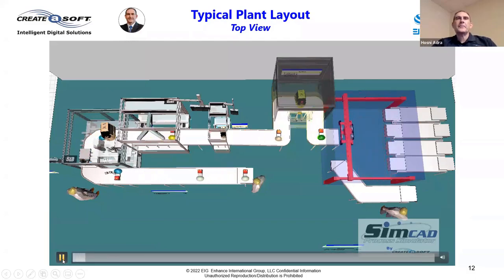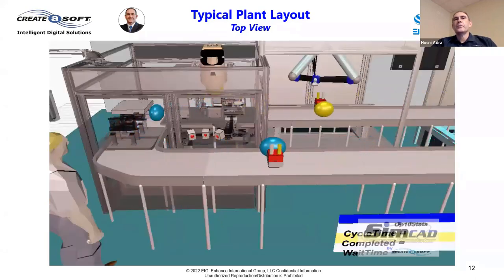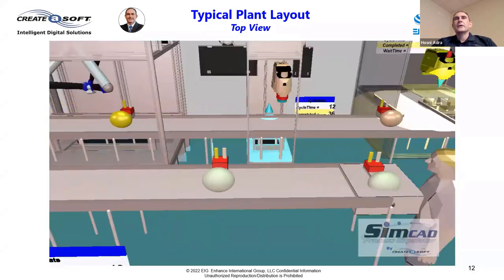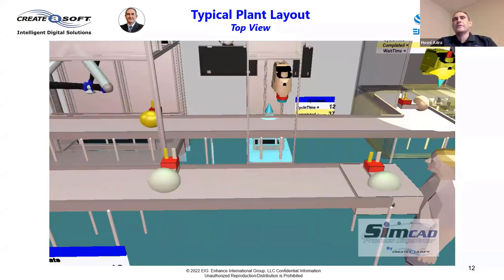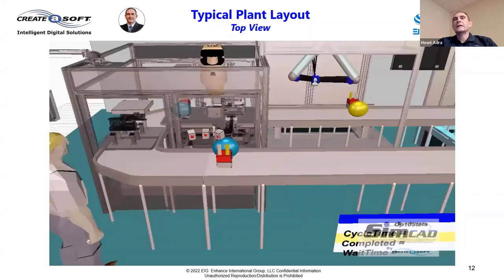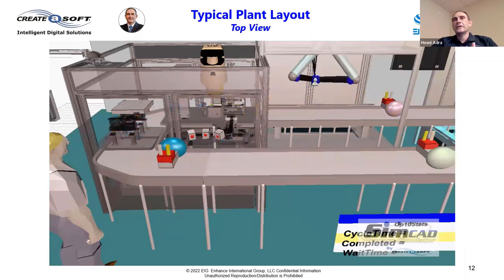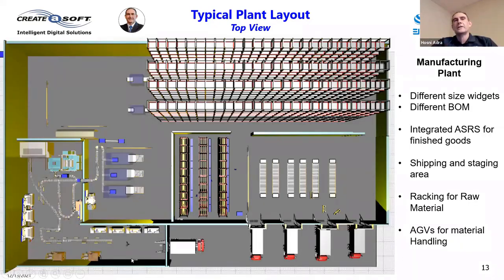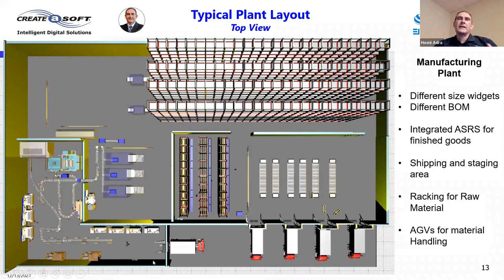Unlocking Manufacturing Excellence with Digital Twins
Imagine having the power to optimize your entire operation BEFORE anything hits the production floor. That's the magic of a Digital Twin!

In this eye-opening video, we delve deep into the transformative benefits of implementing a Digital Twin in your manufacturing plant.

🔹 Say goodbye to synchronization headaches and manual adjustments.
🔹 No more frustrating production delays and endless conveyor backups.
🔹 Bid farewell to costly rejects and bottlenecks that plague your operations.

Discover how a CreateASoft’s Digital Twin Studio can whip your manufacturing line into a finely tuned masterpiece, all BEFORE the real-world assembly begins.

Once you've fine-tuned your process in the virtual realm, you can seamlessly integrate it into your actual production floor.

If you found value in this video, give it a thumbs up, subscribe to our channel for more insightful content, and hit the notification bell so you never miss an update.

We'd also love for you to share your thoughts and experiences in the comments section below💡

P.S. 🌊 Exciting news! Our free virtual summit, "Surfing The Technological Tidalwave," featuring a lineup of exceptional thought leaders, is right on the horizon. Don't miss out – secure your spot now